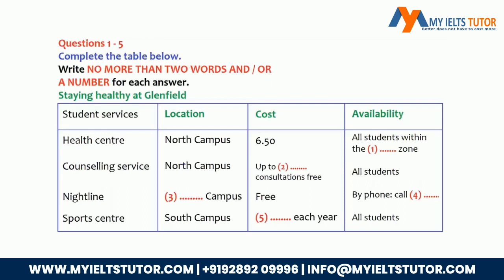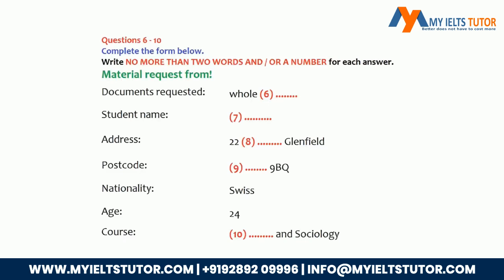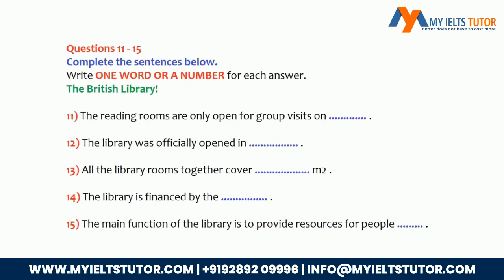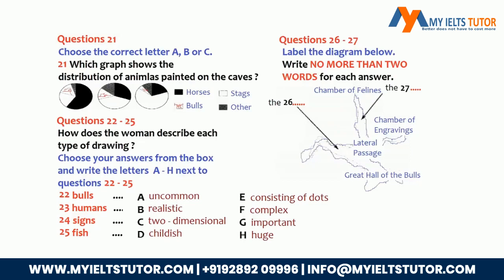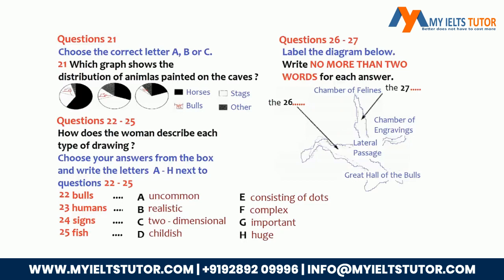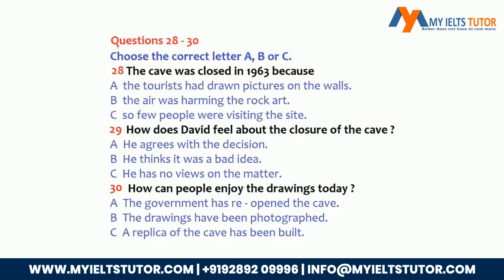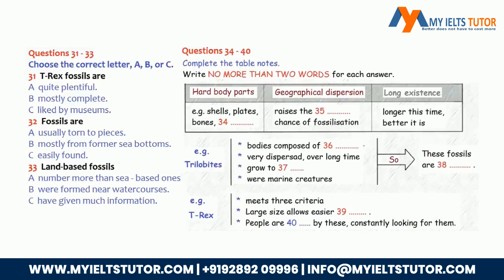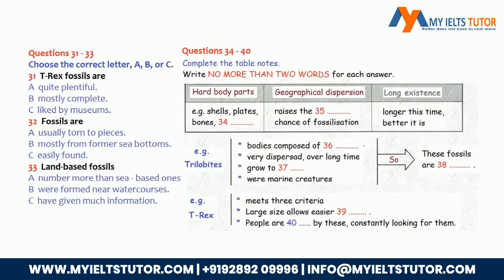16 IELTS Listening Practice Test 2023 with Answers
Pass IELTS in 2022-23 with MyIeltsTutor!
Join our IELTS specialists as they share some main 2022 test tips, assist you with putting forth your objectives, and direct you to a portion of our most famous free assets.